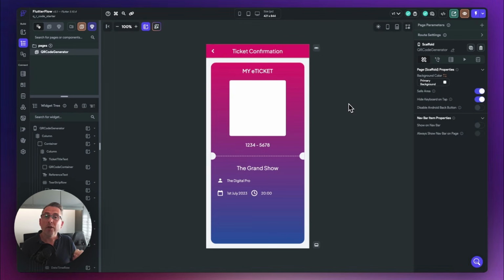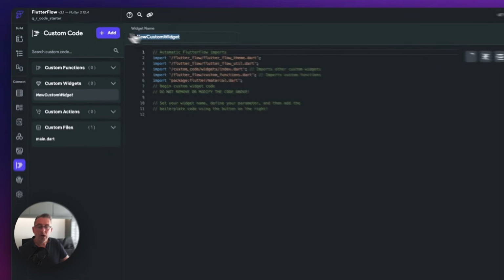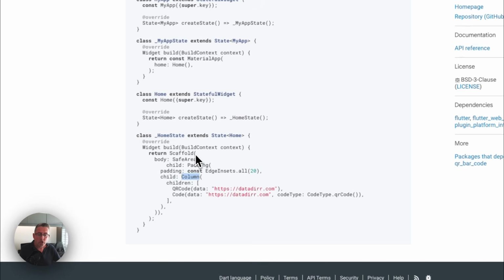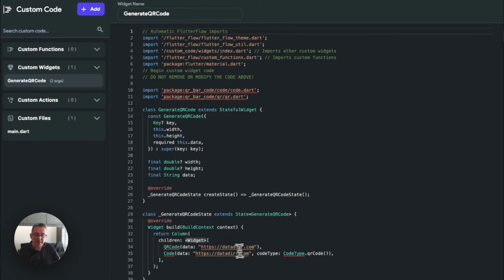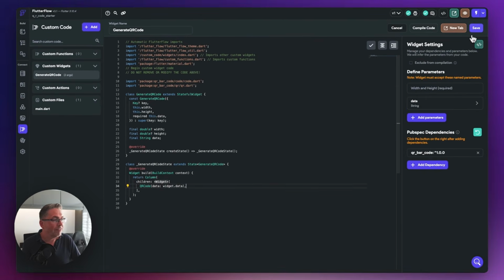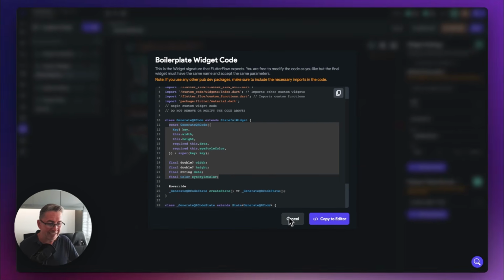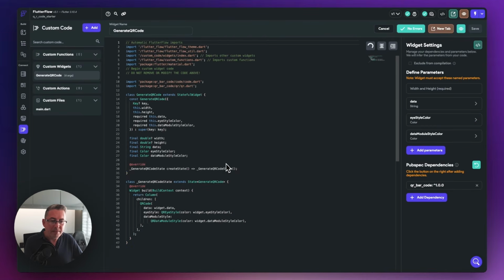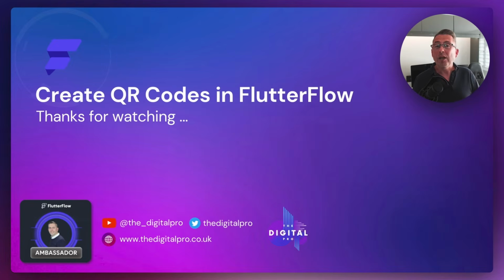Awesome QR Codes in FlutterFlow using Custom Widgets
Custom Widgets are a fantastic option in FlutterFlow if you are looking to extend your project with extended functionality. In this video I take you through a full walkthrough on how to implement QR Codes within FlutterFlow using lowcode Custom Widgets. It's fully beginner friendly and an awesome introduction with a good use case! Hope you enjoy the video!

00:00 Introduction
00:42 UI Introduction
01:15 Looking for an external package
04:59 Creating a Custom Widget
08:26 Adding package logic for our QR Code
15:41 Using the Custom Widget
18:06 Connecting a parameter to our package
19:22 Customising our QR Code
26:52 Setting the QR Code colours
28:07 Further QR Code customisation
32:49 Outro